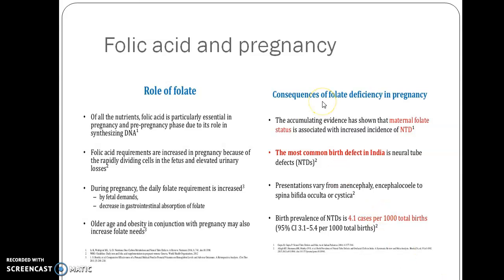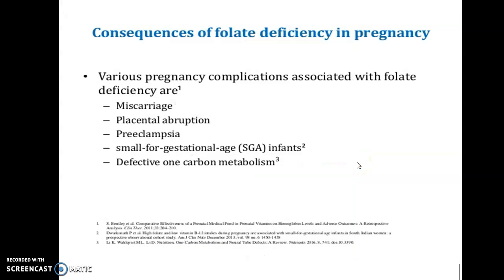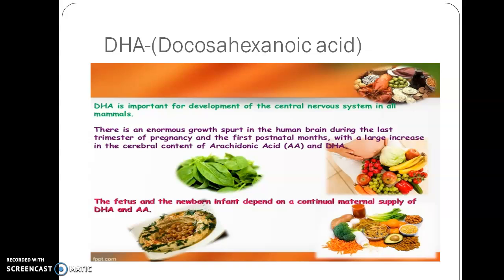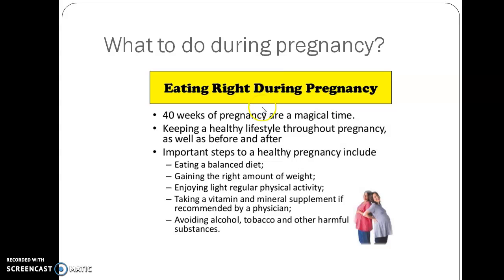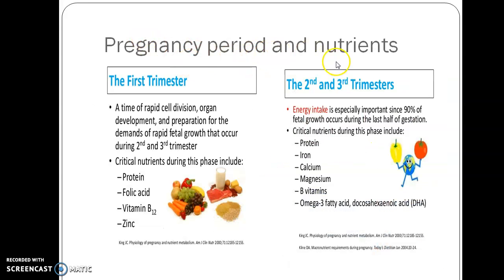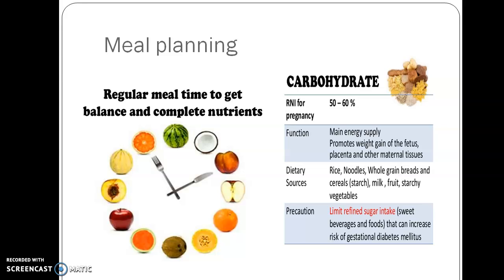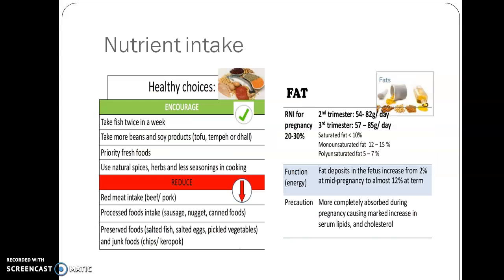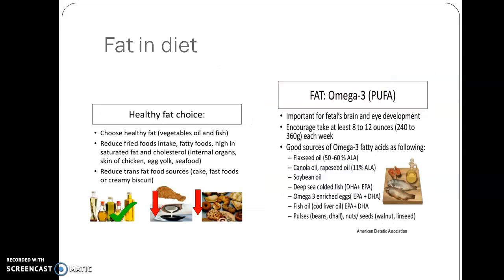nutrition in pregnancy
Physiology and Endocrinology
Module : Nutrition VI Semester Zoology Core